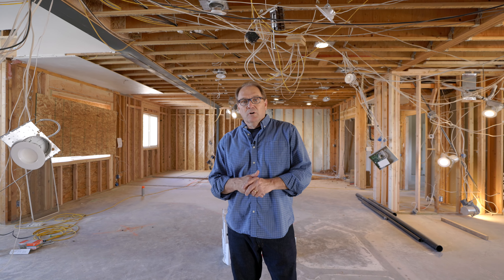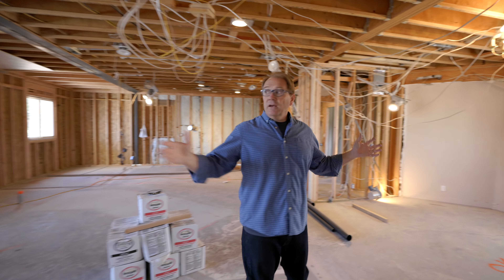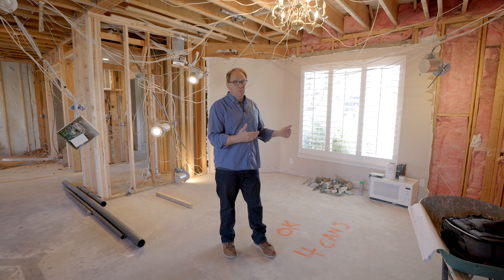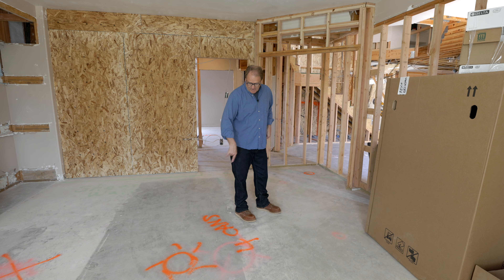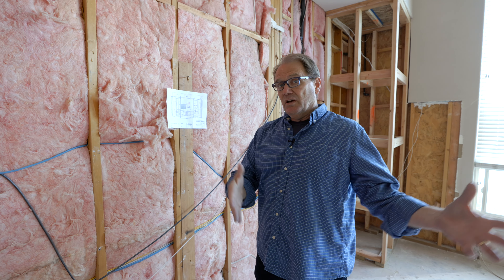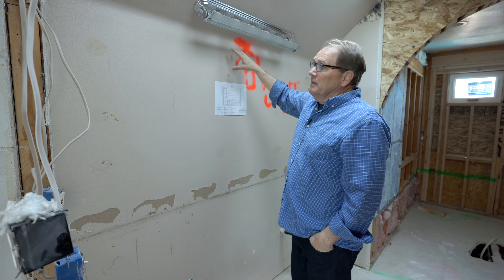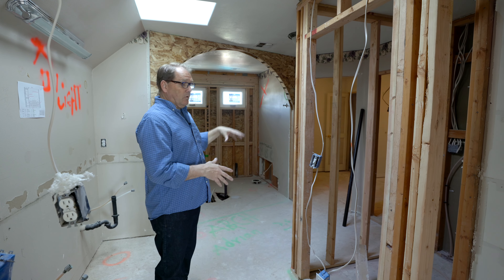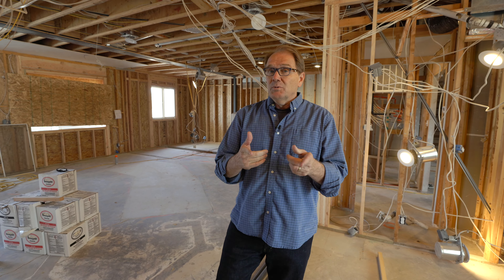Electrical tips To Save Headaches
At HowToBuildYourOwnHome.com, we will walk you through the process of managing your own build without a general contractor. This is the biggest savings in the cost of a new home. We offer budgets, draw sheets, checklists, sub-contractor agreements and more with video instruction and easy PDF downloads. Get the best resource of owner building and get more confidence in the process.

Keith's other YouTube channel and websites
The Genuine Optimist